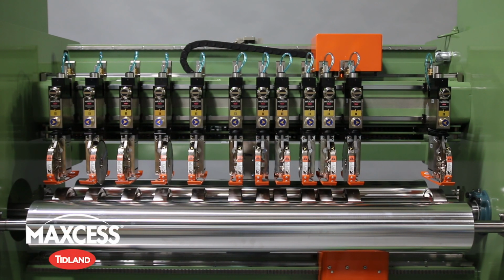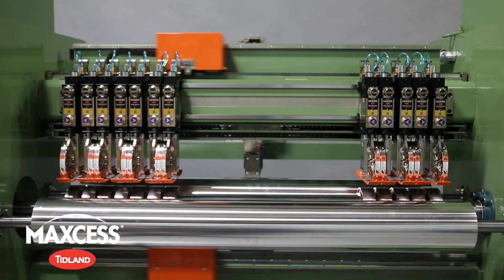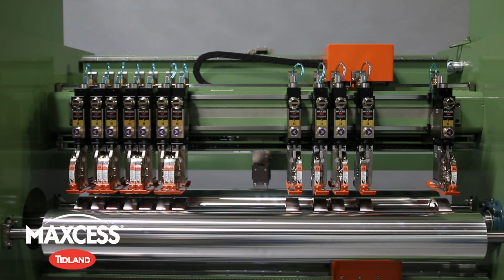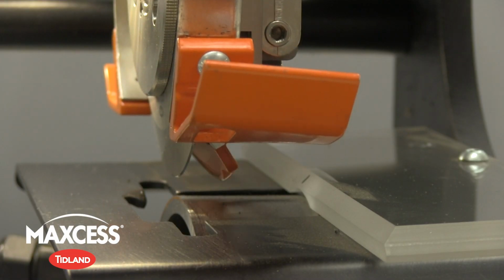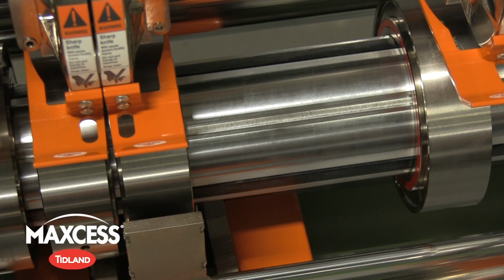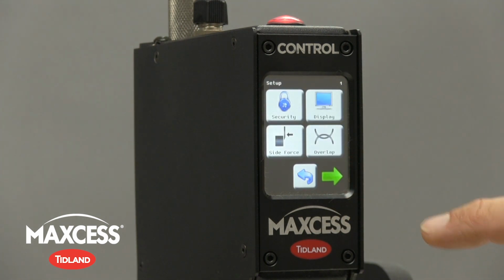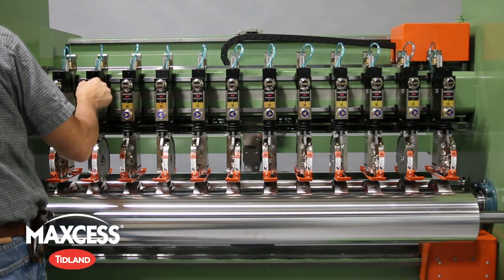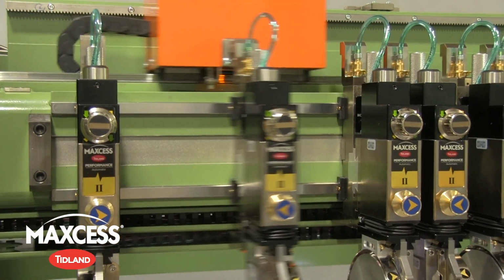Tidland SP-500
Valley Roller, Webex, Fife, Tidland and MAGPOWR

Having a global presence means more than a responsive, convenient sales presence. It means a one-stop-shop for your web handling needs. With manufacturing and sales locations throughout North America, Europe, India and China, Maxcess offers an unrivaled presence worldwide. We are there where you need us, when you need us, anywhere in the world. By combining more than 340 years of global service and support across our storied brands of Fife, Tidland, MAGPOWR, Webex, Valley Roller, Menges Roller and Componex, nobody can match our expertise in web handling applications, innovation or customization.